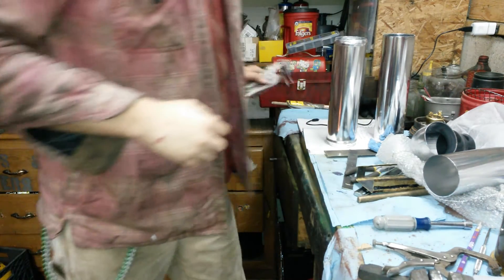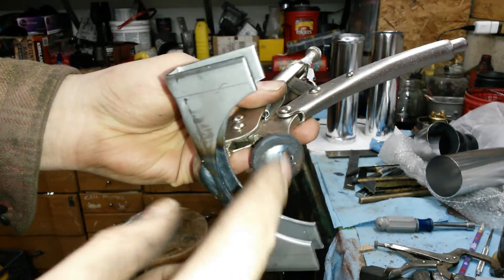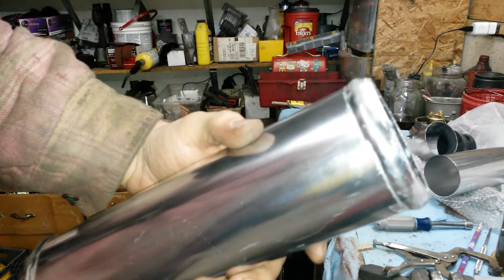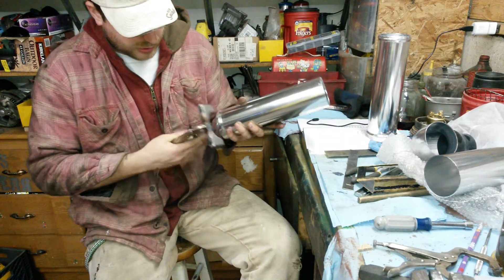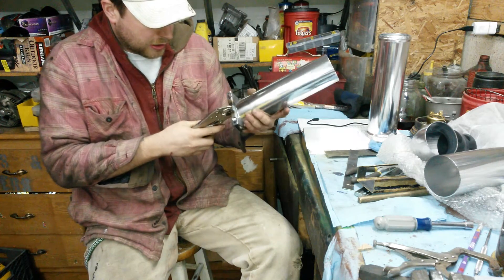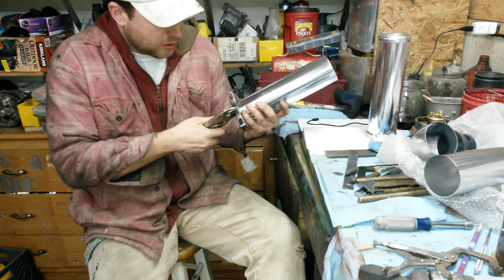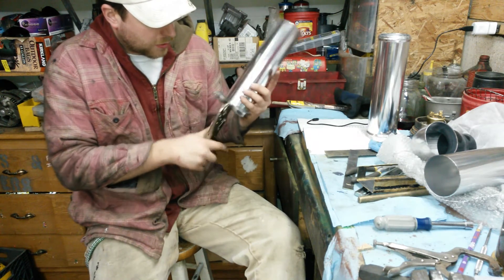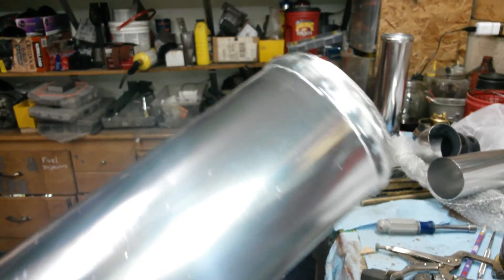DIY Charge pipe bead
Rolling a bead on cheap ebay charge pipe kit with handmade tool.  This is 3 inch charge pipe, use whatever size exhaust clamp is appropriate for your charge pipe ie 2.5" clamp for 2.5" pipe.